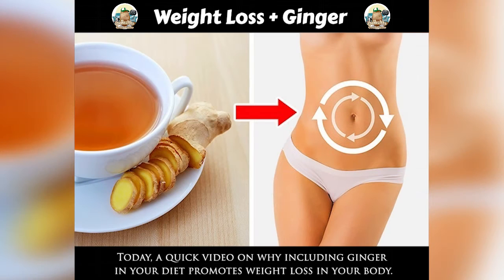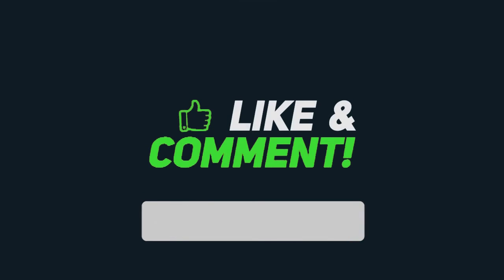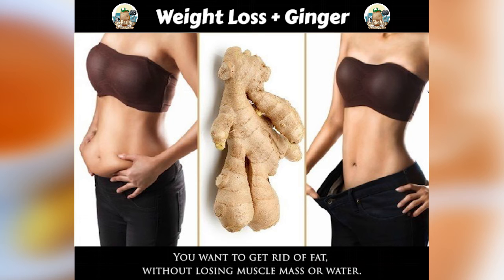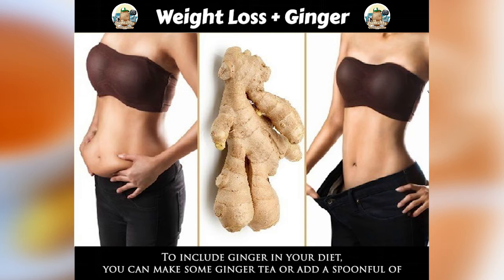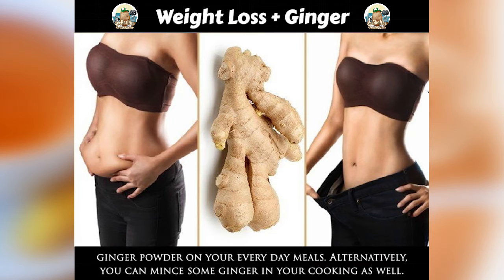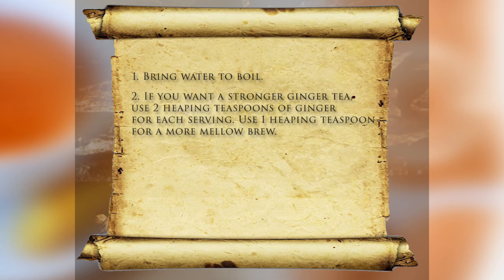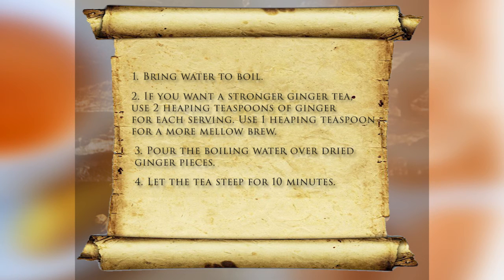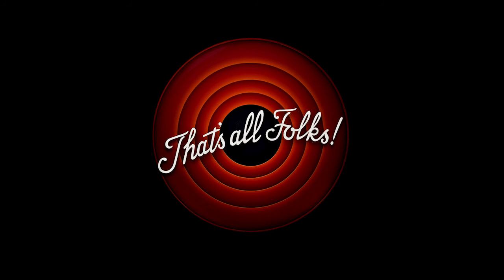Does ginger promote weight loss? | Weight Loss Tips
Ginger tea for weight loss recipe | Weight loss tips | Ginger water benefits

Does ginger tea promote weight loss?
In this quick video on why including ginger in your diet promotes weight loss in your body. I'll be sharing a very easy ginger weight loss tea recipe / ginger water recipe to help your weight loss journey. These weight loss drinks are not only aids in losing weight, but it also boosts your metabolism and is very healthy with all the ginger water benefits.

Welcome to the HealthyCouchPotato!! (previously HealthAdviceHub)

You'd want to get rid of fat, without losing muscle mass or water. For that, you would need ginger. Ginger has a thermogenic effect on our body, which means that ginger enhances circulation which leads to a small increase in body temperature.

This thermogenic effect improves and boosts your digestion in such a way that you'll burn calories without much effort.

To include ginger in your diet, you can make some ginger tea or add a spoonful of ginger powder on your everyday meals. Alternatively, you can mince some ginger in your cooking as well.

Here is a great and easy ginger tea recipe:

1. Bring water to boil.
2. If you want a stronger ginger tea, use 2 heaping teaspoons of ginger for each serving. Use 1 heaping teaspoon for a more mellow brew.
3. Pour the boiling water over dried ginger pieces.
4. Let the tea steep for 10 minutes.
5. Enjoy.

That's it for this health tip! Happy weight loss.

🎶 Music Credit 🎶